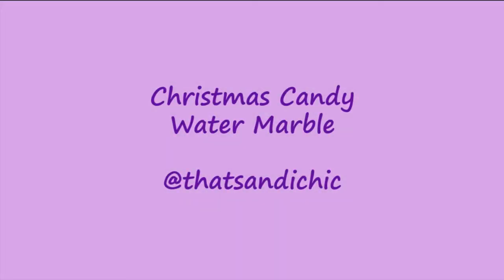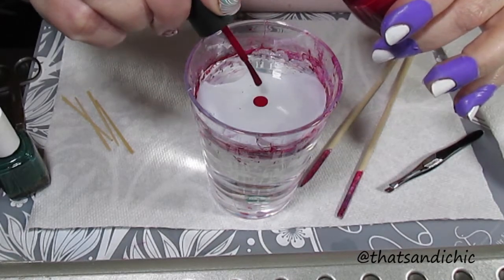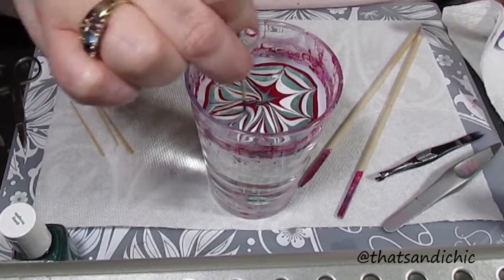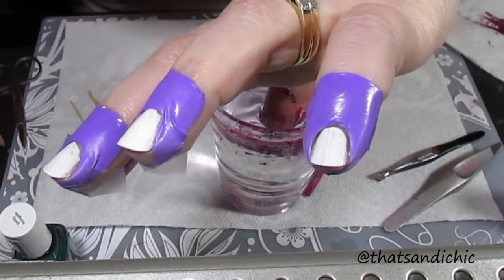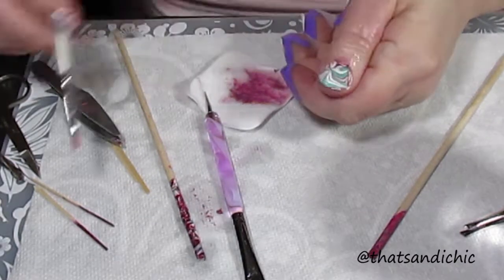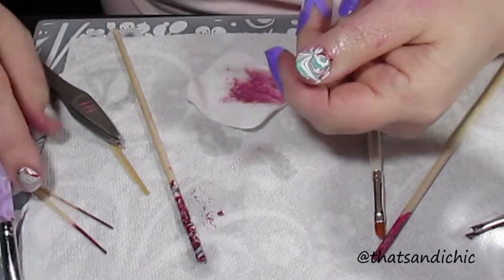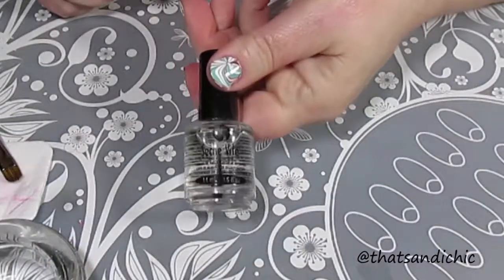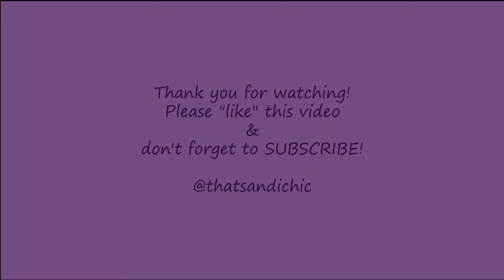Christmas Candy Water Marble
Sandi McGill
439 Peace Portal Dr.
PMB 23232
Blaine, WA 98230
United States